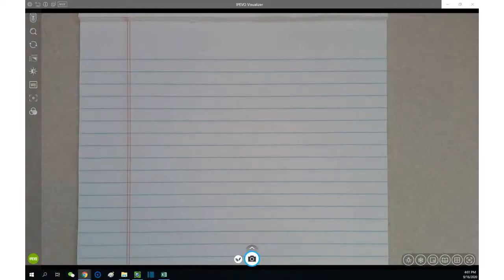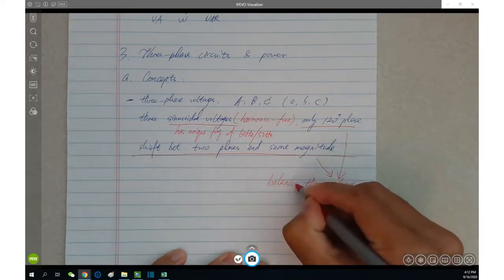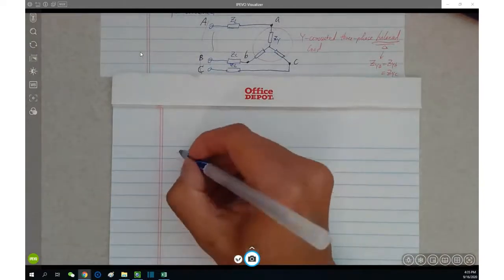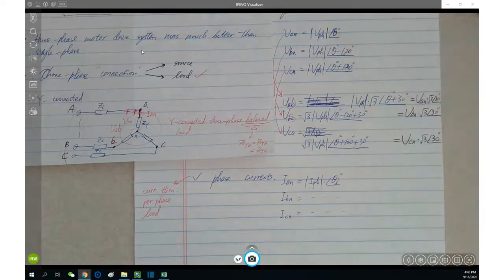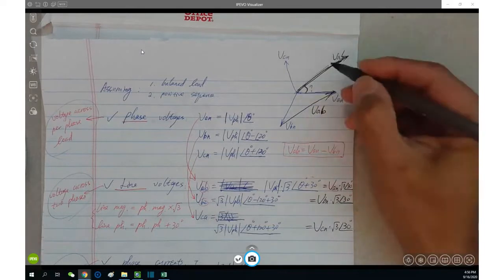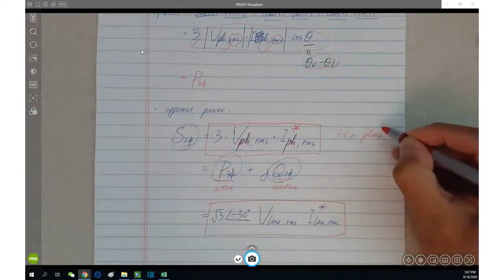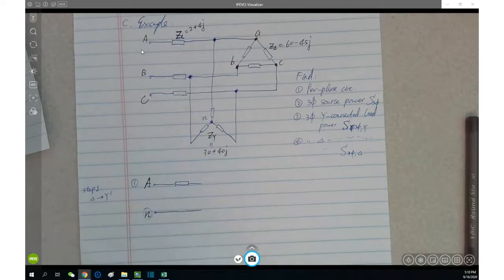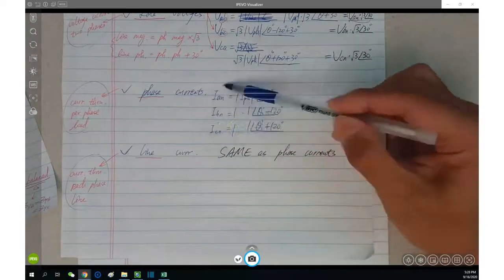ECE341_Lec_05(091620)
Module 2: Basic Pwr Concepts & Per-Unit Sys